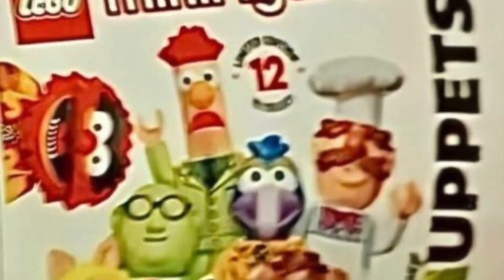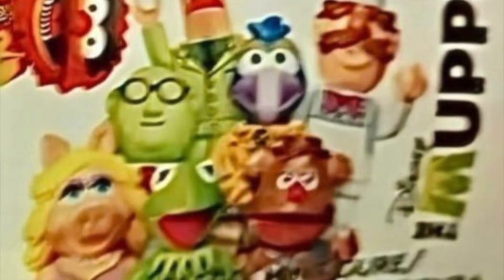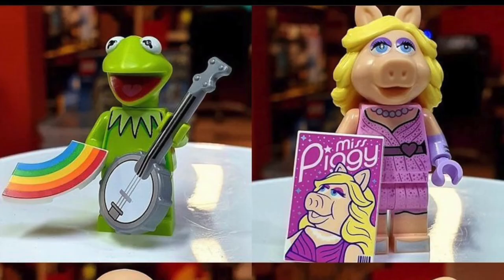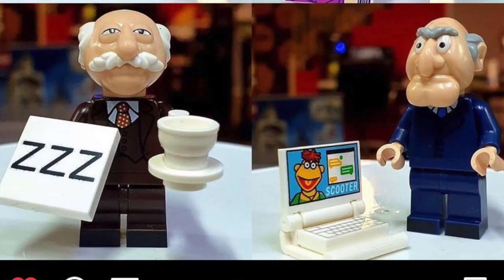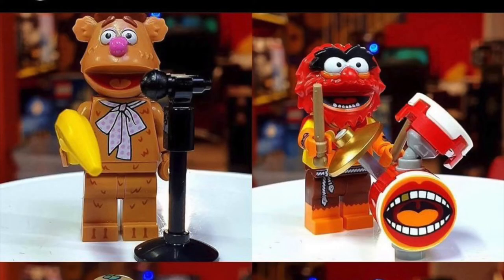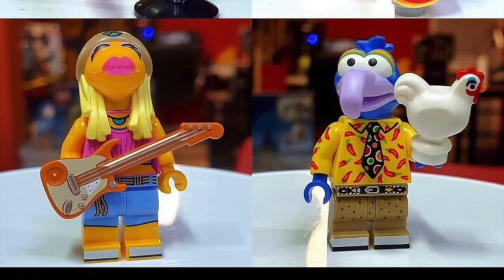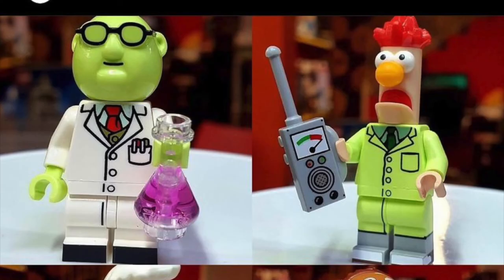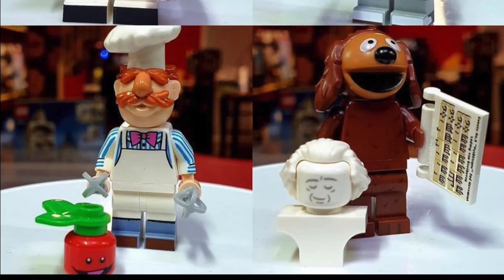LEGO Muppet CMFS Revealed | Spring/Summer 2022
Saw them over on the promobricks & BrickNBricks instagram!

Lego Muppet CMFS revealed, should be coming out sometime in the spring or summer 2022!

WHY NO DRUMSTICKS FOR ANIMAL ?!?!?